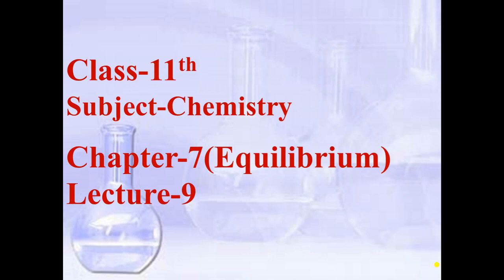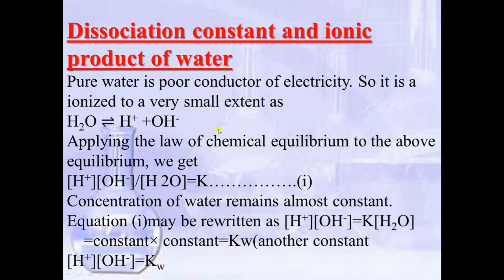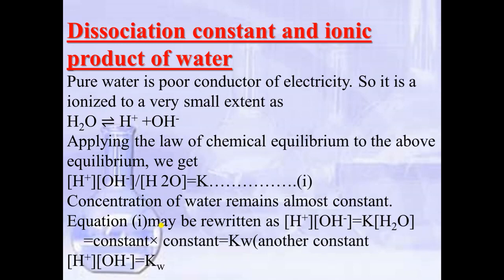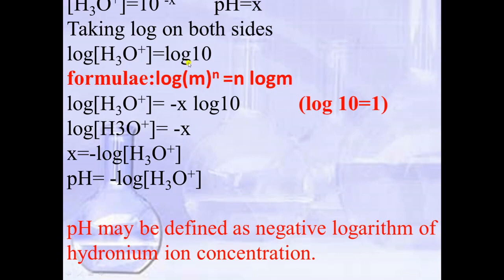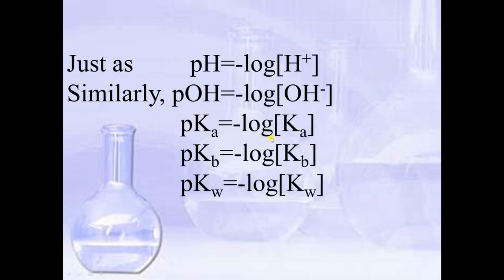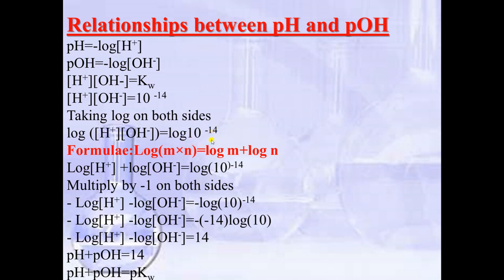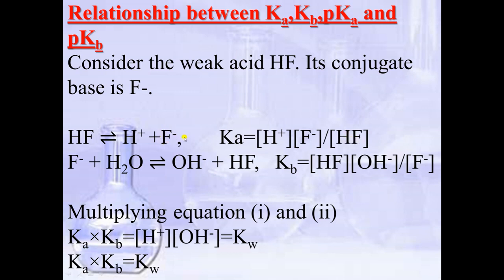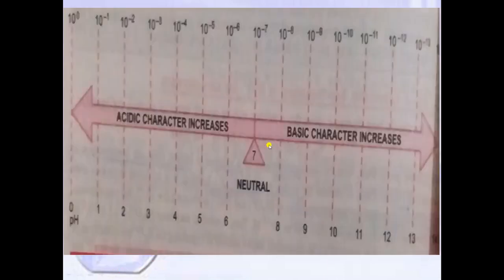Class 11th, Day-82, Chemistry, Chapter-7, Lecture-9, (Equilibrium)